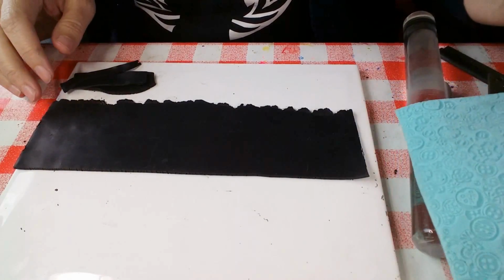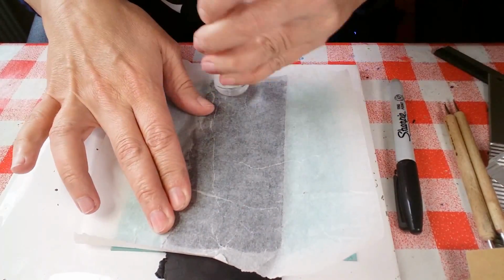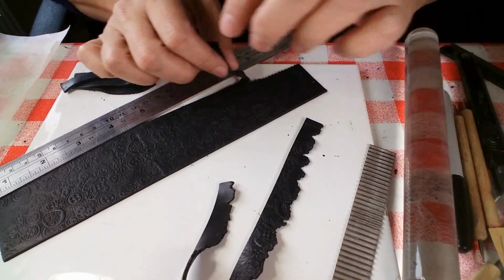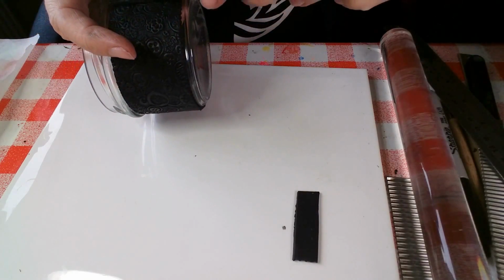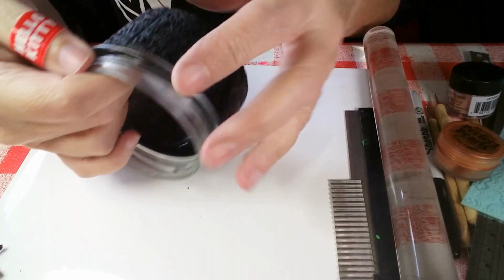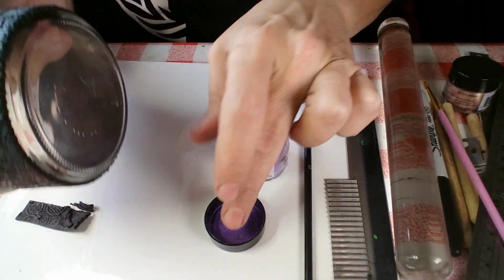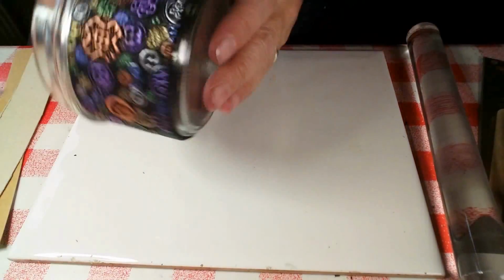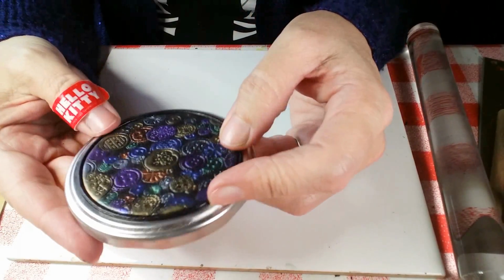How To Decorate A Glass Jar With Polymer Clay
In this simple tutorial I demonstrate how to decorate a glass jar, using polymer clay, mica powders and a texture sheet. I'm using one with a button pattern but flowers, stars, or many other patterns are also suitable. I also show you how to decorate metal jar lids.